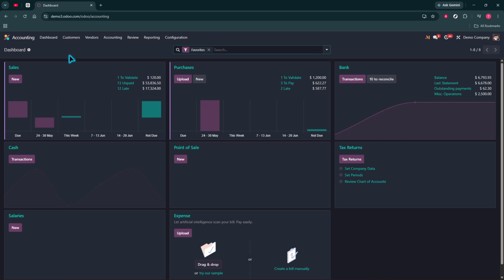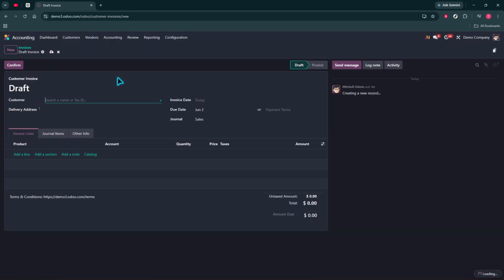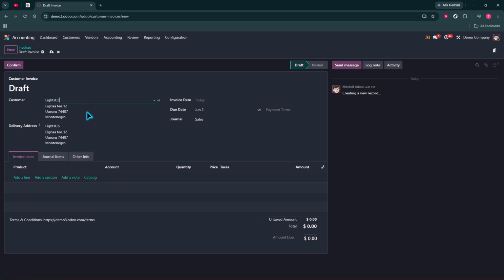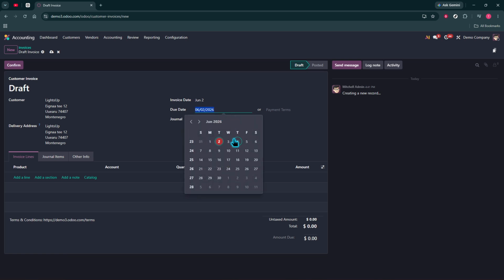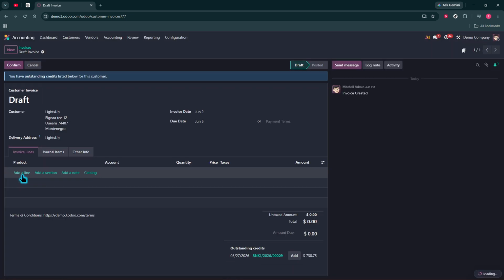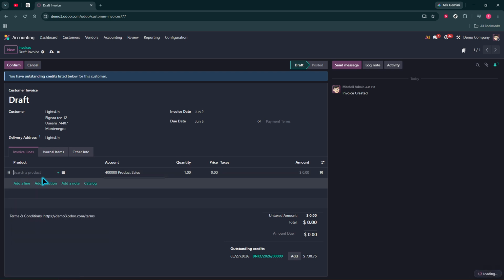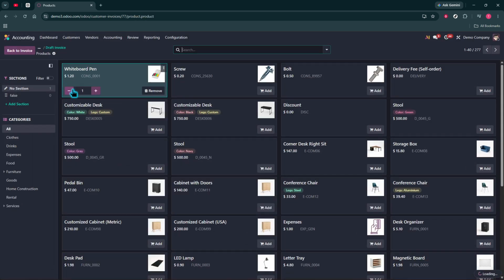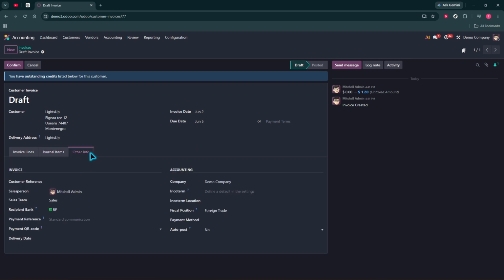How To Setup Invoice In Odoo [2026 Guide]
How To Setup Invoice In Odoo